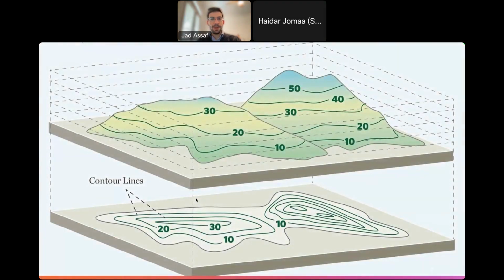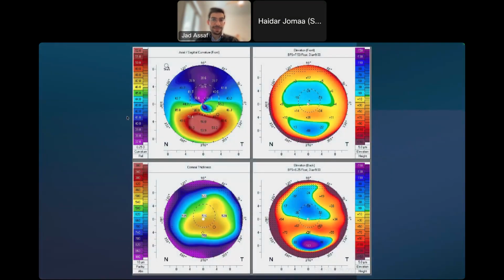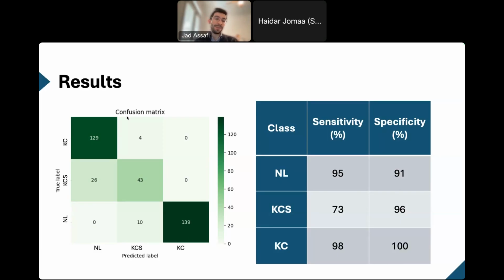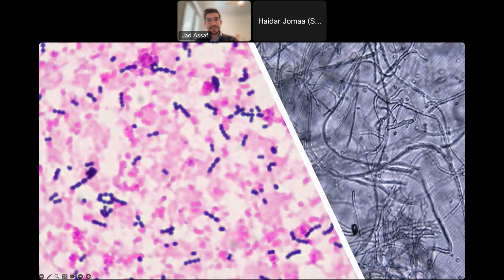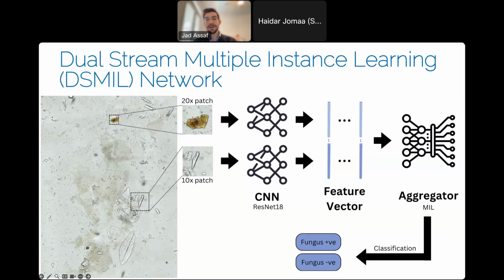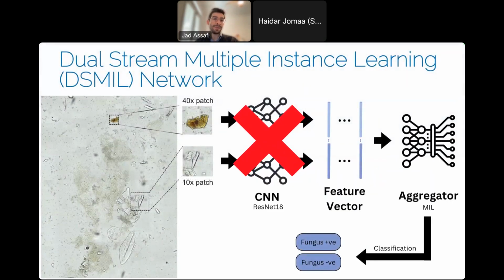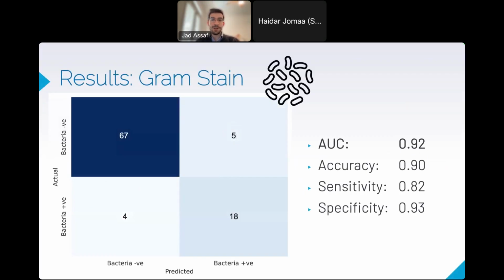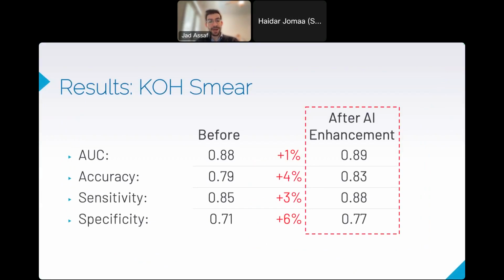AI in Medicine Ophthalmic Imaging